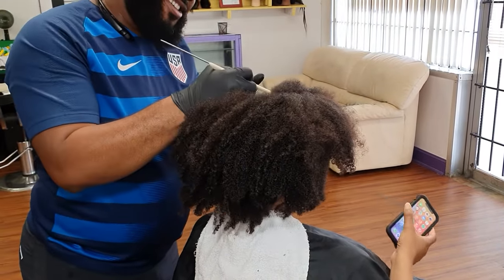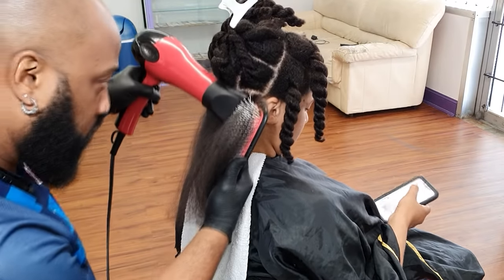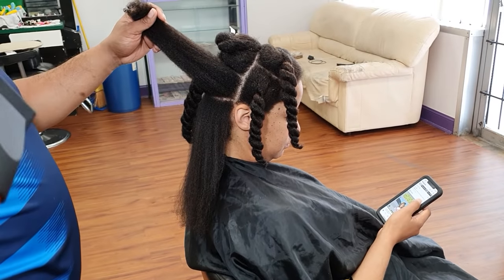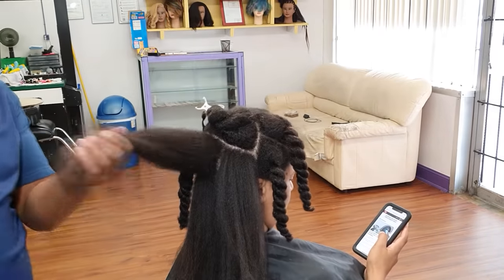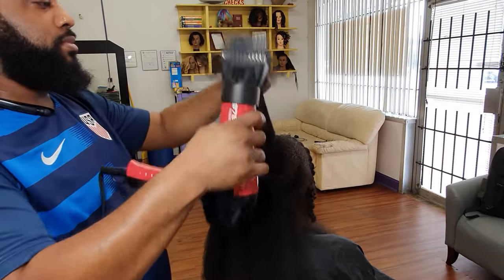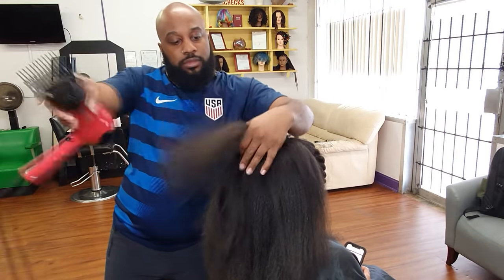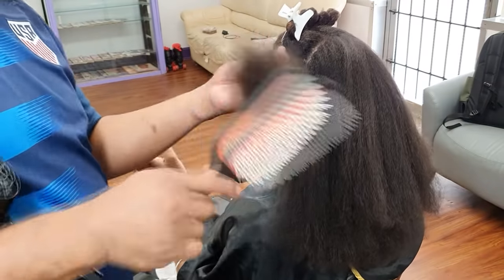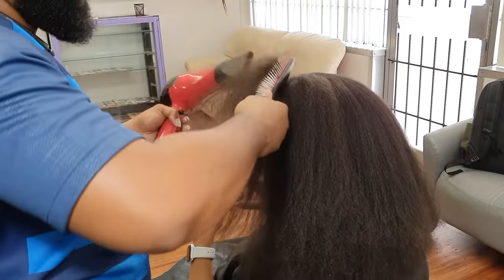How to do a Proper Blowout on Coarse, Kinky Natural Hair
Never miss a stream again! Get notified EVERYTIME I go live from my Discord server

Live in the Atlanta, GA area and would like me to style your natural hair? We specialize in all aspects of Natural Hairstyling and Haircare including:

2138 Candler Road
Decatur, GA 30032
Be prepared to send a picture of your natural hair IN ITS NATURAL STATE. Please note that a minimal $25 non-refundable deposit is necessary to set up an appointment with me.